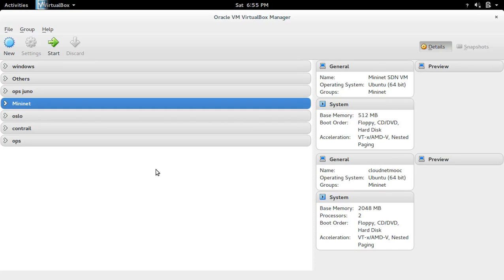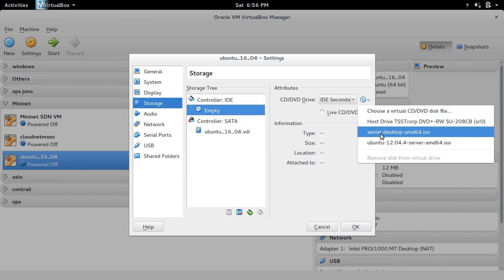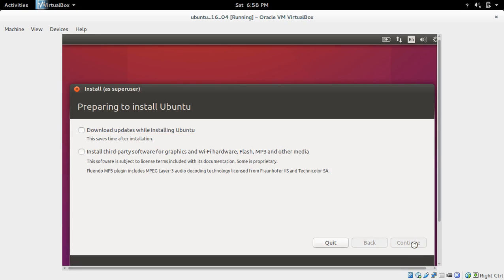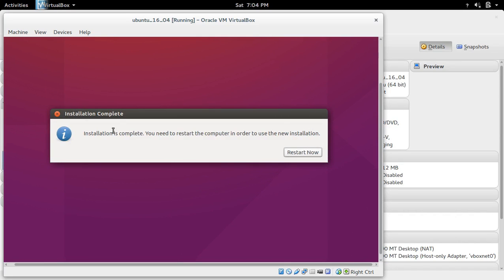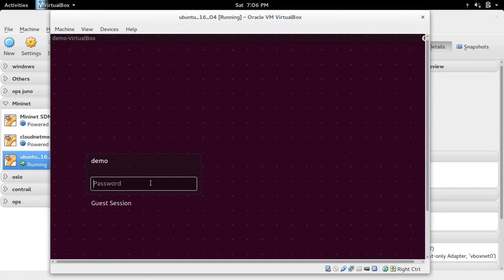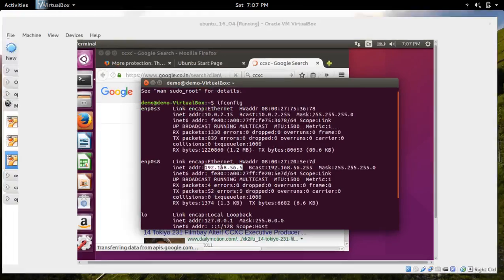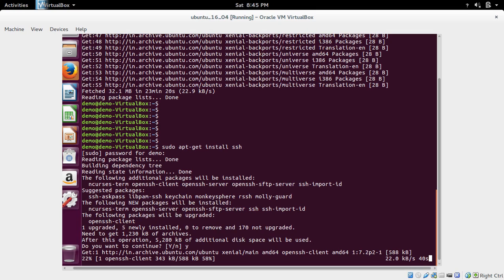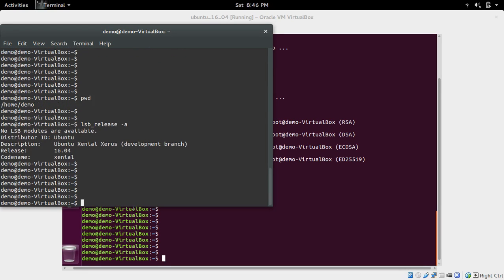How to Install Ubuntu Desktop on Oracle Virtualbox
Enable SSH internet connection
How to Install Ubuntu LTS Desktop on Oracle Virtualbox
Guest VM Virtual Machine NAT Host only adapter